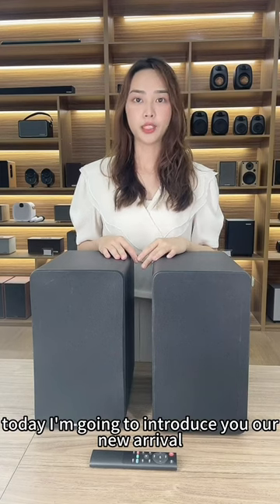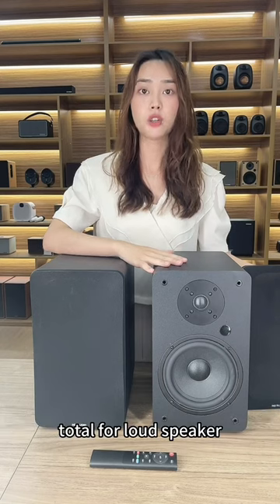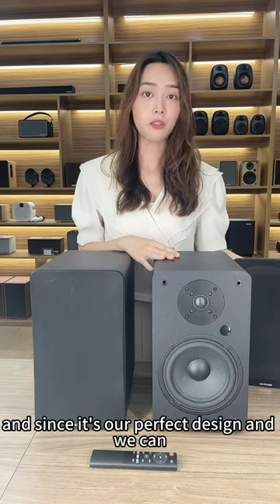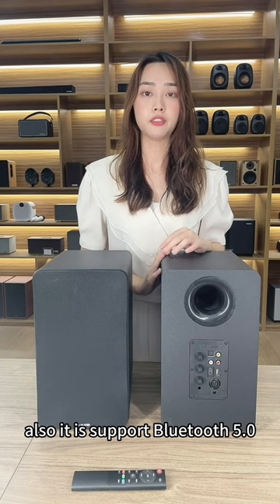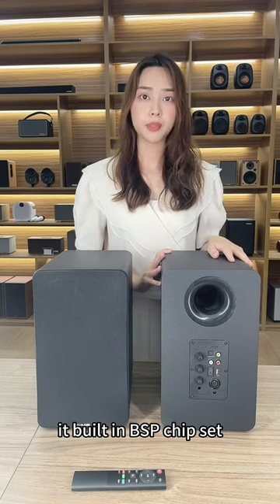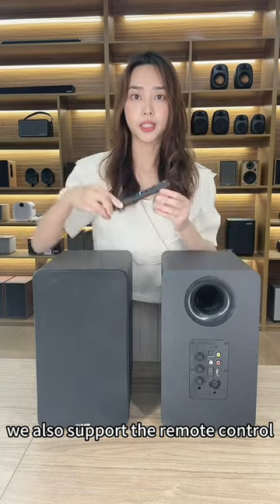Super Bass 120W SR07 Hand-made wooden housing Hifi Speaker Color Customization Bookshelf Speakers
mybestsound, bookshelf speaker style SR07:
1. Channel: 2.0;
2. 120Watt RMS;
3. Speaker Unit: Full range 6.5inch / 4Ω *2;
                 Tweeter 1inch、6Ω*2
4. Input: Bluetooth 5.0, RCA, Optical,Coaxial,
                USB,HDMI(ARC)
5. Bass Port: bass reflex tubes *2
6. Power: DC24V /2.08A (Adapter)
7. DSP: Movie/Music/News Audio Mode
8. SNR: ≥80dB
9. Adjustable Volume/ treble/Bass
10.Distortion: ‹1%
11.Frequency Range:  30 HZ - 30 KHZ
12.Material: MDF/ABS + Fabric cloth
13.IR Remote Control /  Rotary knob / Button